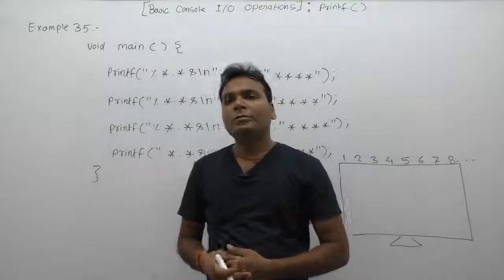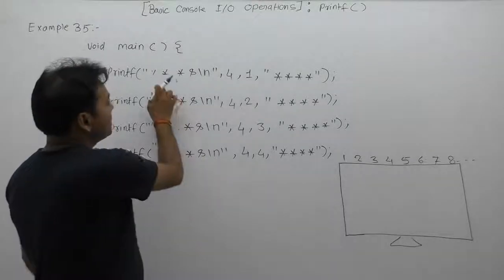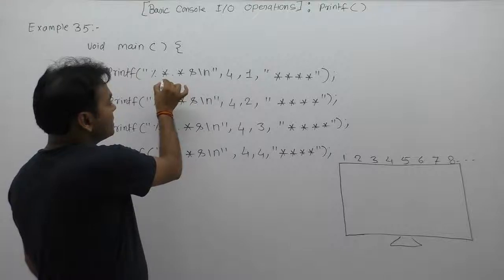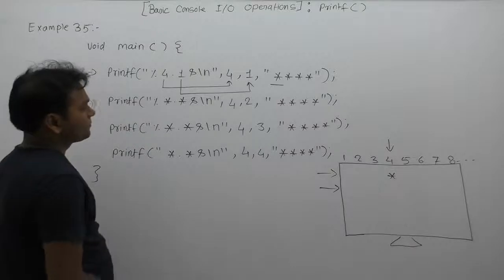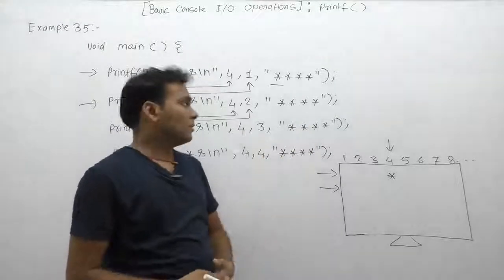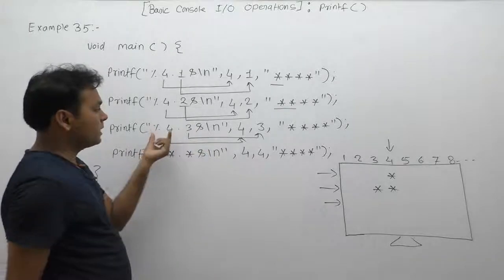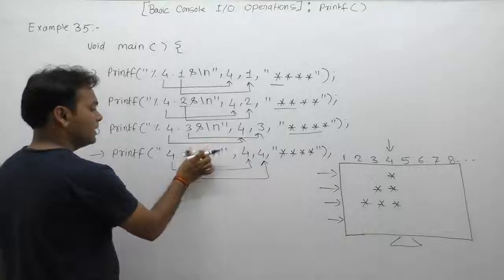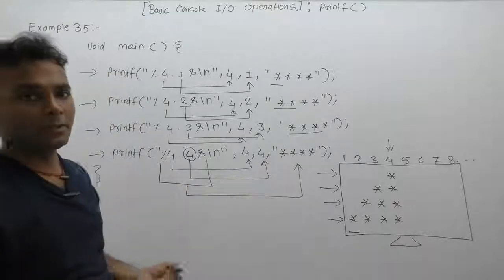Examples of printf function in C-Part278 | C Language by Java Professional